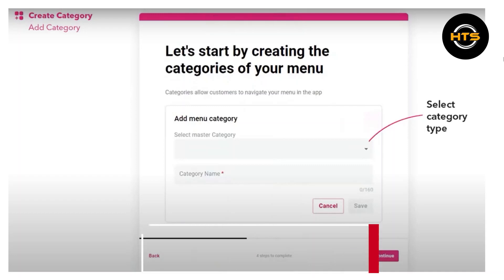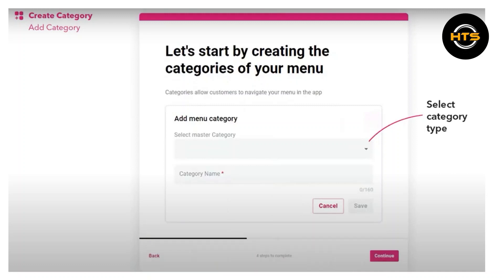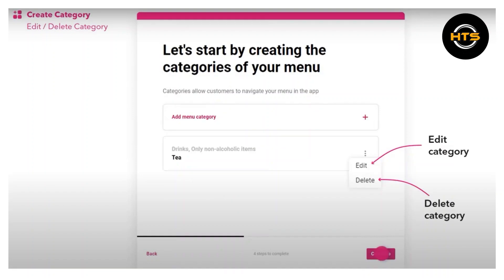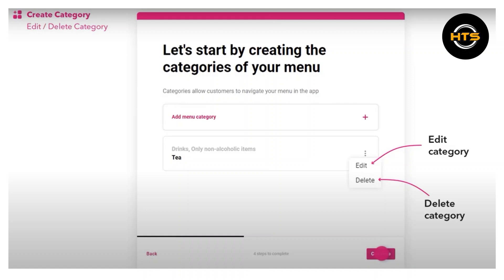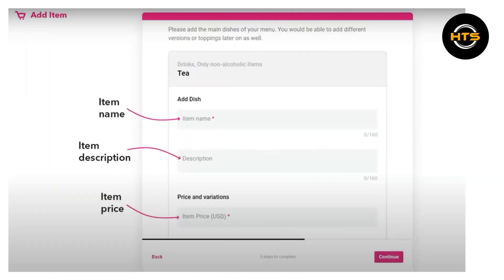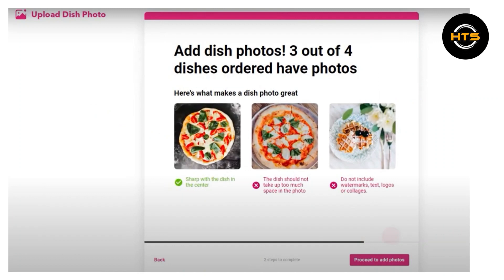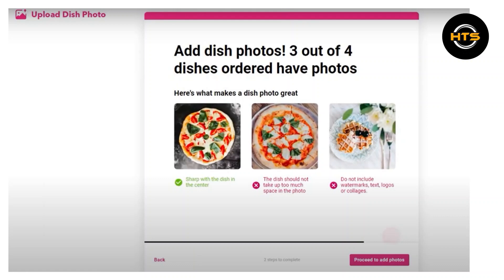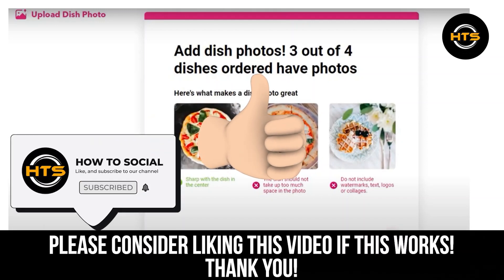How To Add Menu In Foodpanda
Hey everyone! Welcome to this how to add item in foodpanda video tutorial.

In this video, we will show you how to change restaurant name in foodpanda and how to change foodpanda menu.

The steps on how to add product in foodpanda and how to add restaurant in foodpanda is easy.

After watching this video, you will find out how to add restaurant in foodpanda and how to add your restaurant on foodpanda.